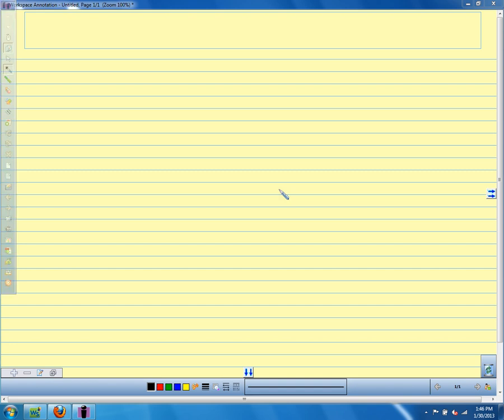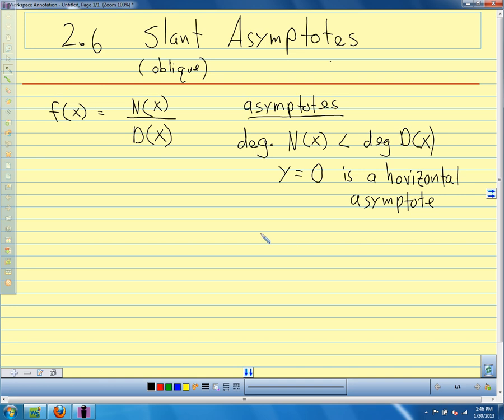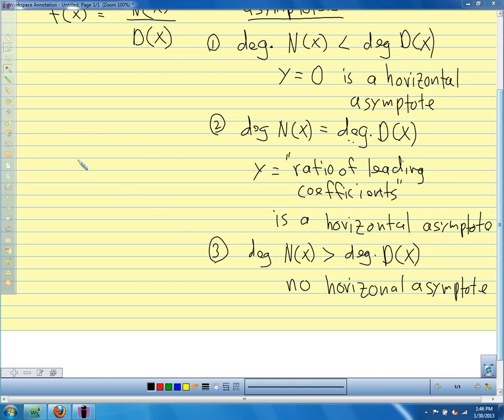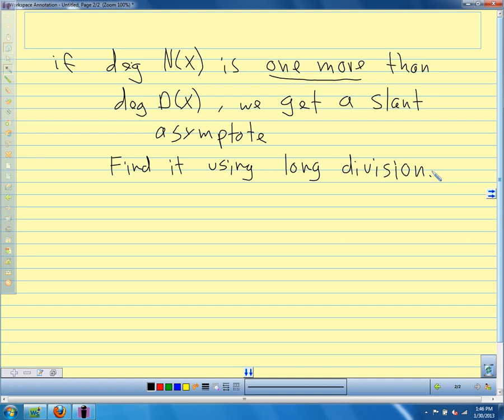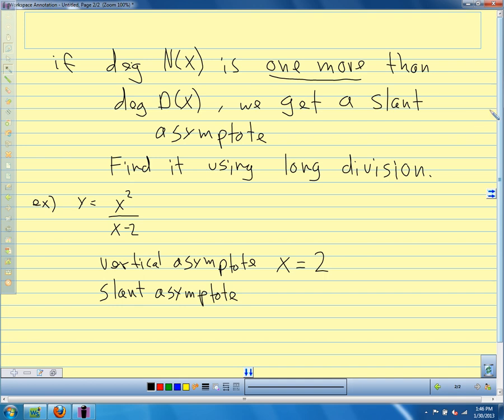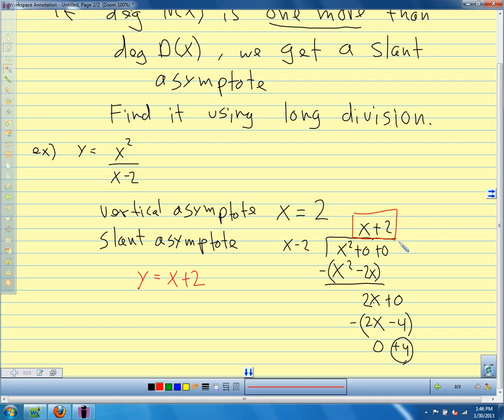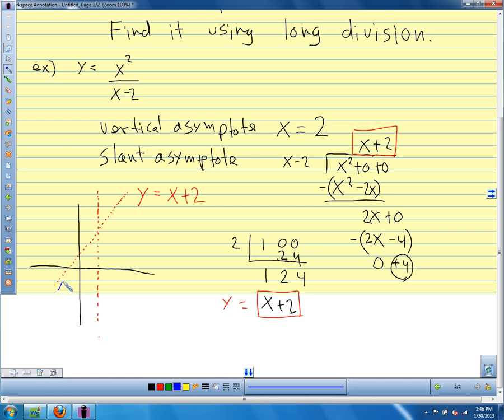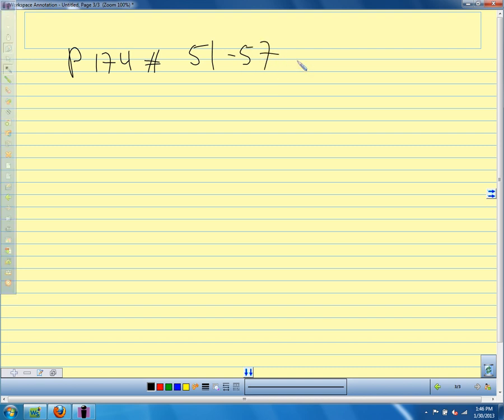Pre Calc 2013 2.6 pt.2 Slant Asymptotes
Finding slant asymptotes for rational functions